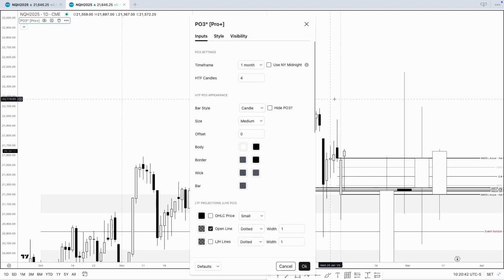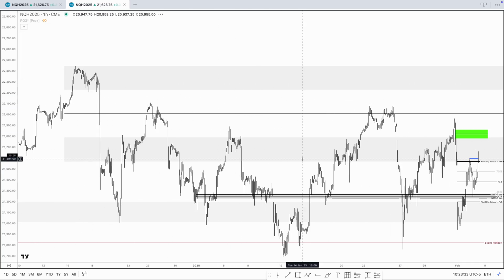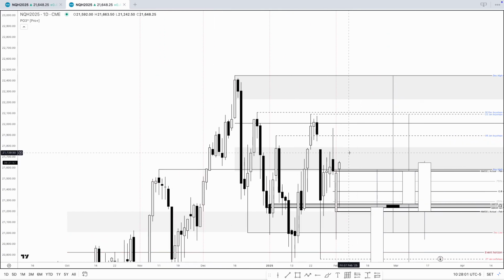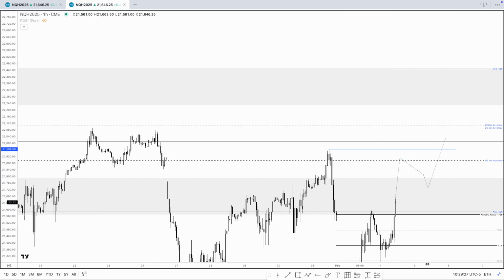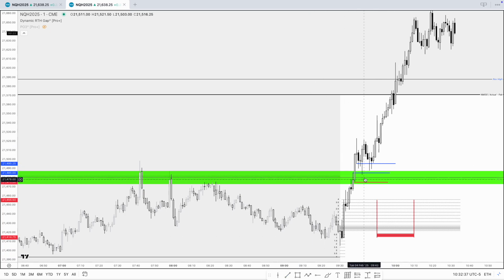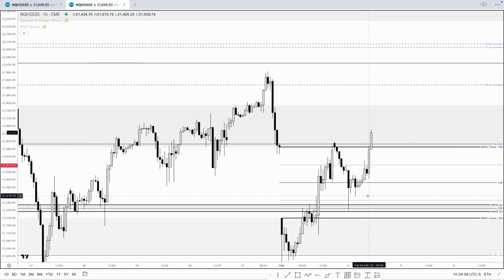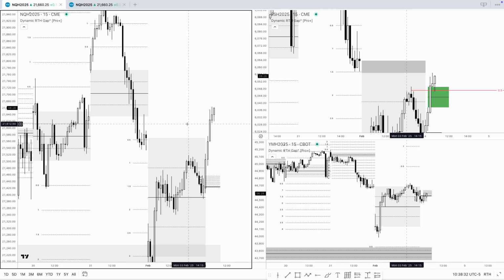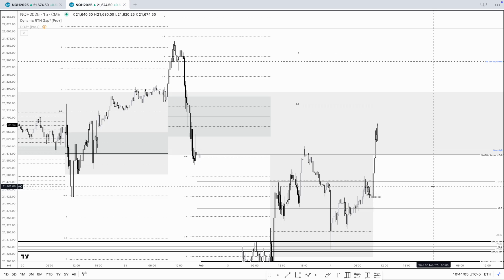Livestream inside the Discord about The NXOG - NWOG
Hey guys this is the video from the livestream explaining how to use The NXOG.